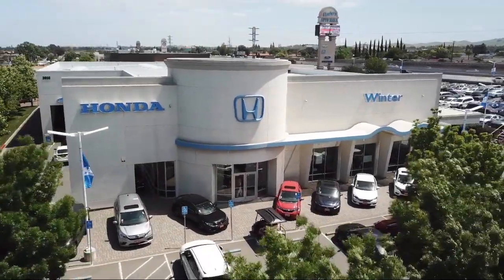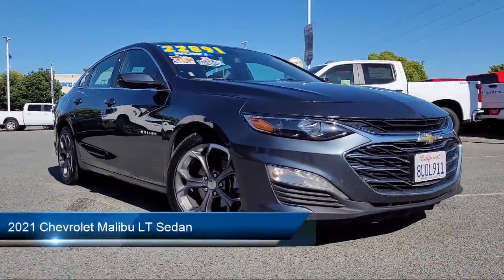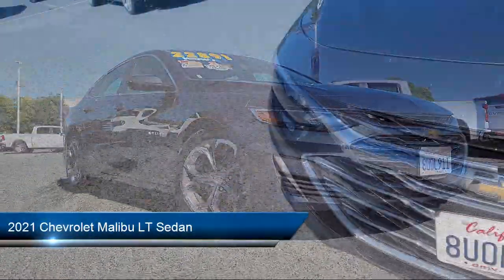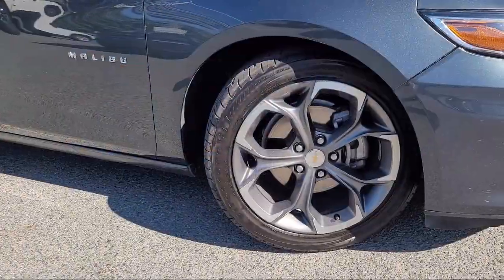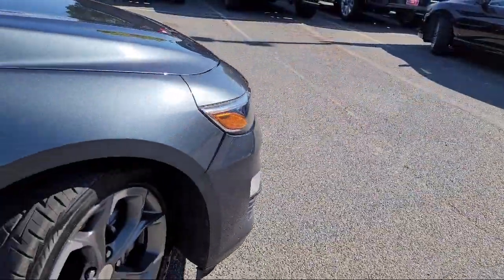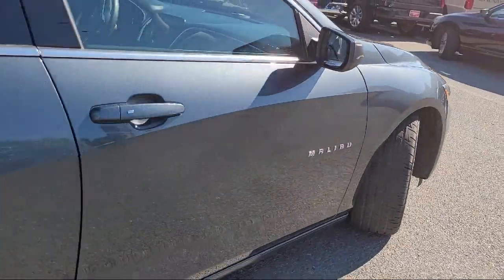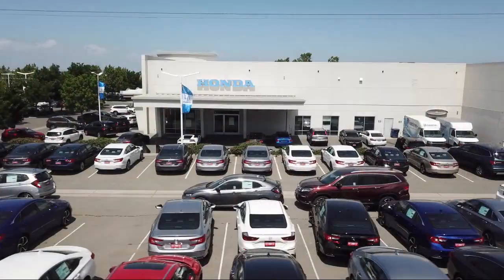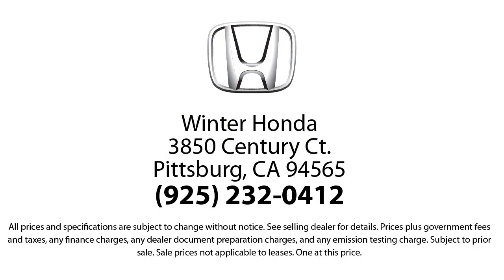2021 Chevrolet Malibu LT Sedan Pittsburg Concord Walnut Creek Vallejo Fairfield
2021 Chevrolet Malibu LT Sedan Stock Number: 66701 Vin:1G1ZD5ST8MF070129.

Winter Honda
3850 Century Ct